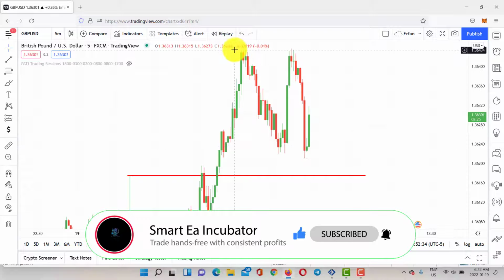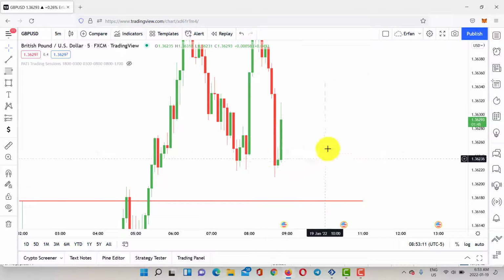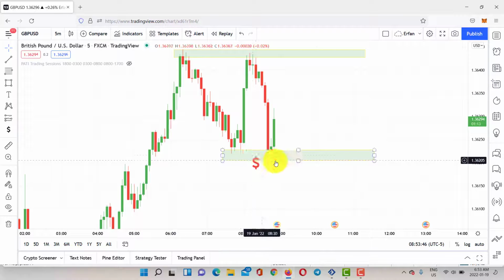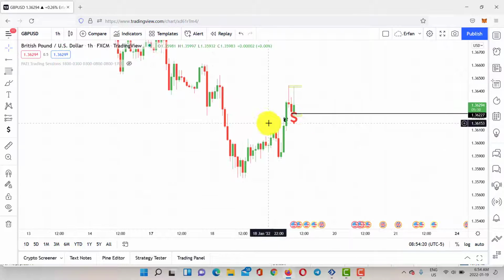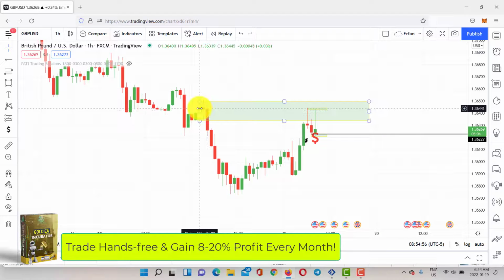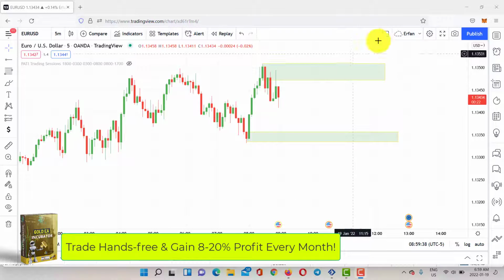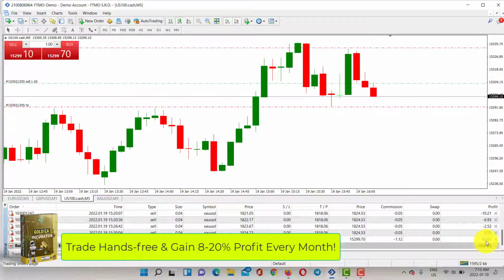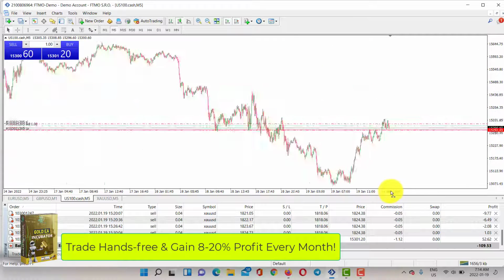Made £122 in 20 Minutes | Live Trading Session (Nas100)| FOREX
Hey fam, in this video, I'm breaking down my profitable trade on NAS100 which was an amazing set up and you are going to see exactly how I took that trade based on smart money concepts trading strategy and order blocks. Also you'll see some of Gold Ea Incubator results and the profits this trading bot made in the past 24 hours.